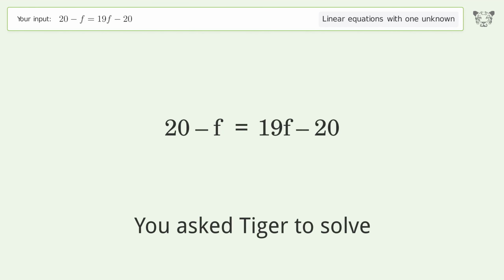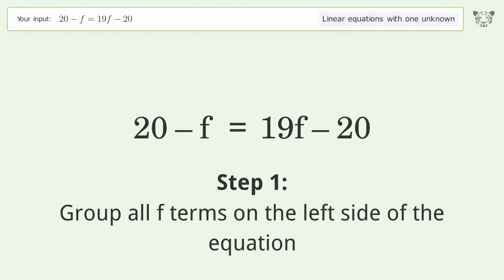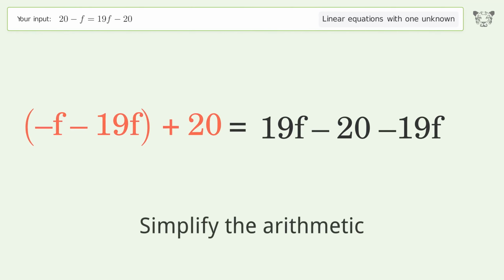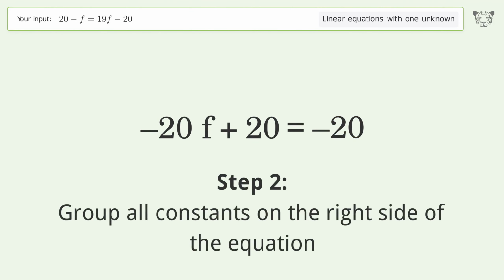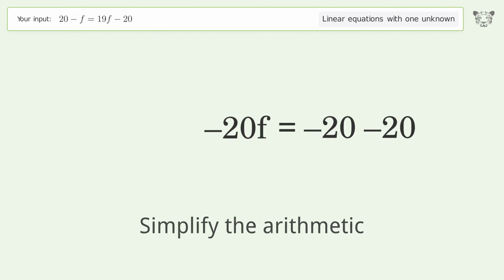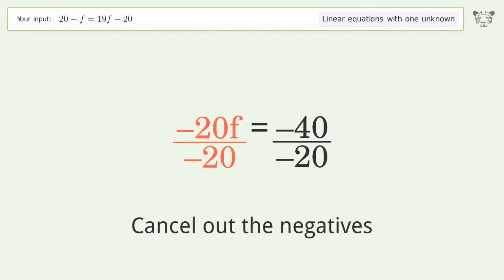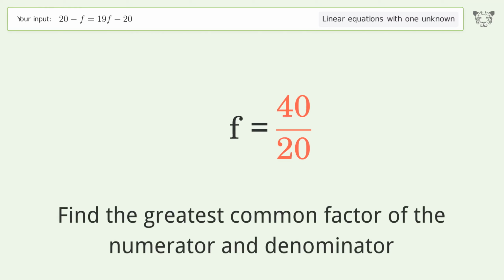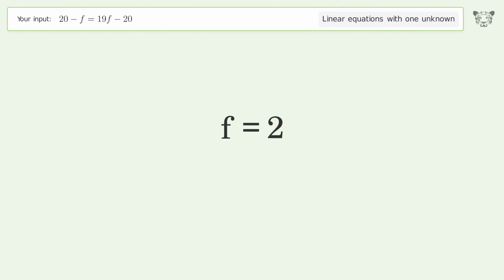Solve 20-f=19f-20: Linear Equation Video Solution | Tiger Algebra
Struggling with 20-f=19f-20? Watch our step-by-step video on Tiger Algebra to master this linear equation effortlessly.